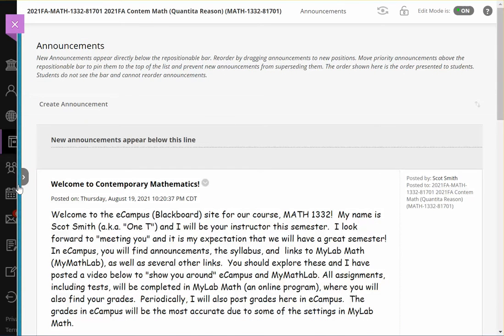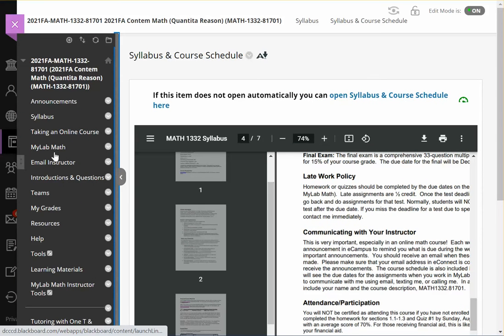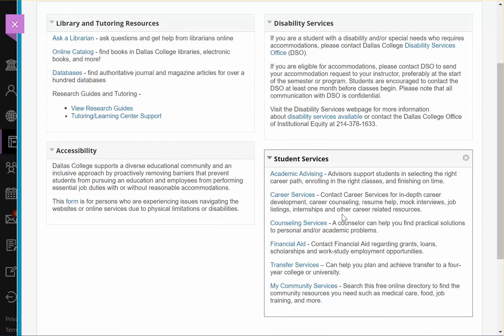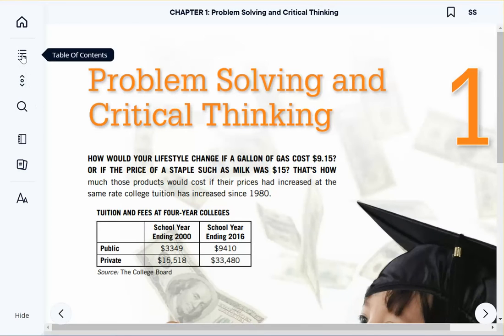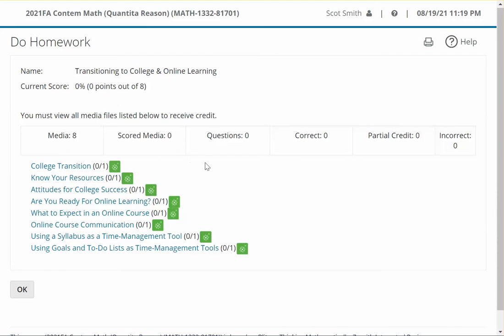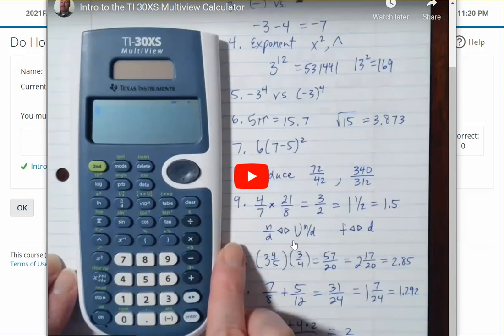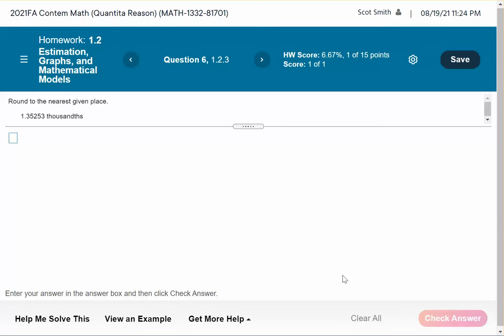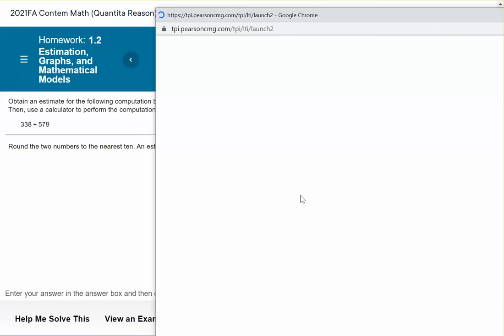Math 1332.81701 Video Tour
A tour of eCampus and MyLab Math